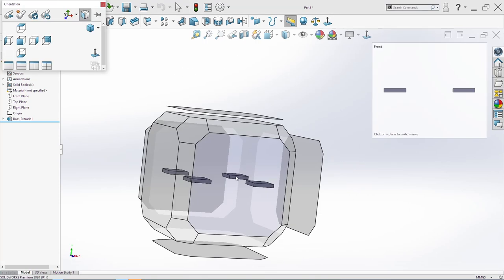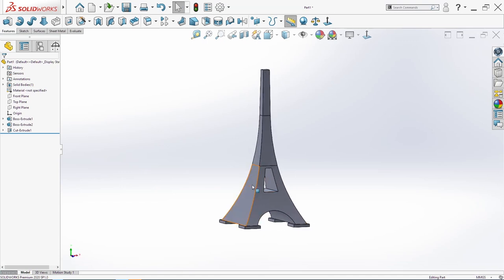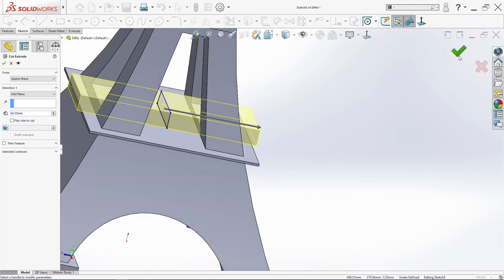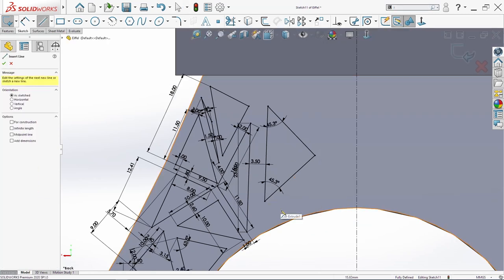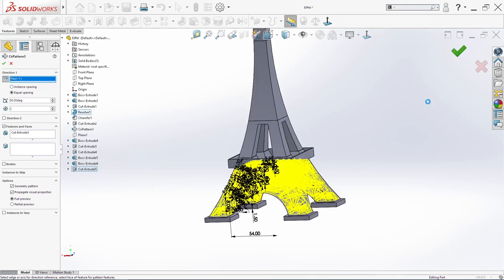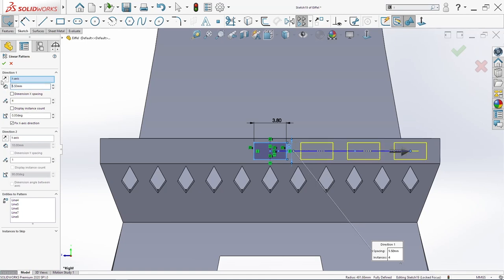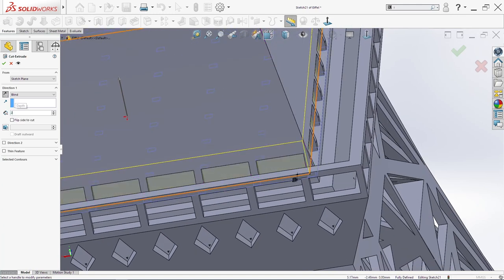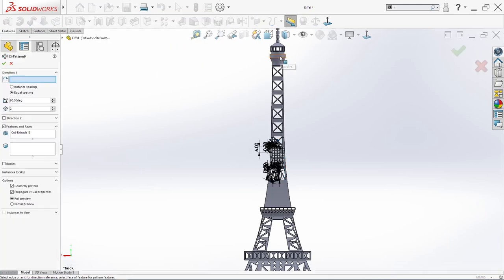Design The Eiffel Tower in Solidworks - Solidworks tutorial design a mockup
Eiffel Tower in Solidworks, Design a mockup in Solidworks

In this video we are designing a mockup, 3D part, the famous Eiffel Tower in Paris, designed and built by Gustave Eiffel, for the 1889 Exposition Universelle, which was to celebrate the 100th year anniversary of the French Revolution.
This Eiffel Tower is a mockup, and you can print it on your 3D printer. If you need help to make it on smaller pieces just write me email.
We are going to use future commands manager, sketch manager, assembly manager and this design can be printed in 3D printer.
Other commands that we are using are sketch for lines, curves, dimensions, body future to make extruded body, extrided cut, loft, chamfer, fillet, mate etc.

This video is made to help, to other designers to improve their solidworks skills.

Here are .SLDPRT and STEP file from this tutorial, but have fun and try to draw it alone before you download it.